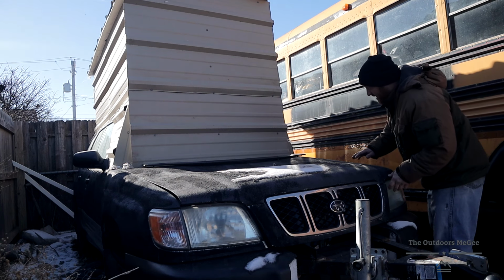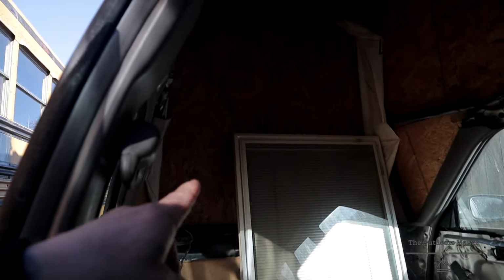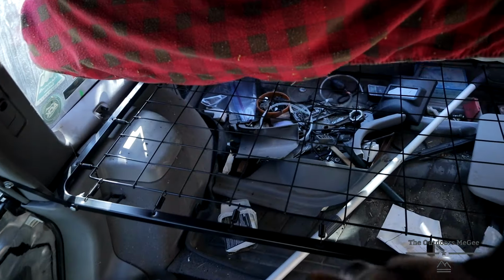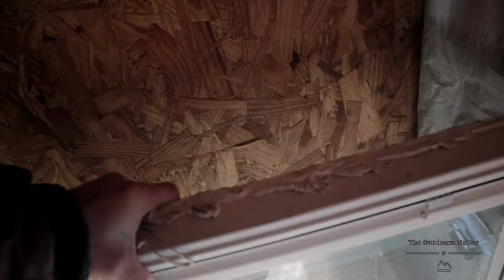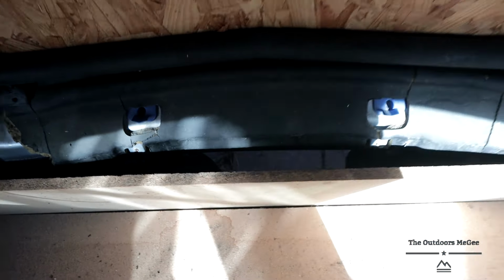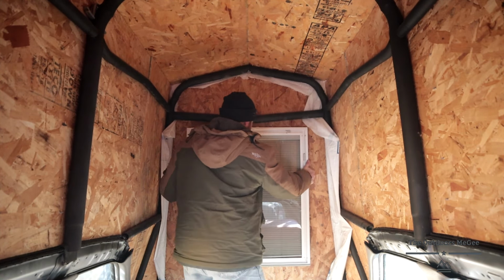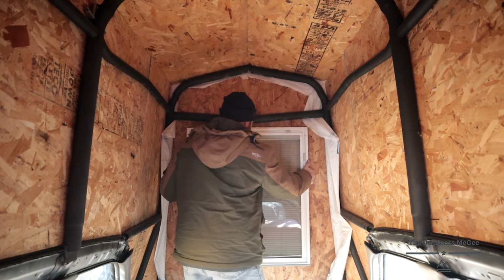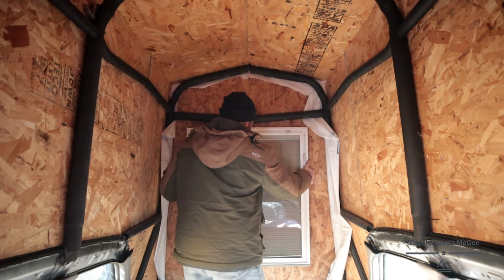Subaru Camper gets a window an recap of build ironsnow weather radio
another step on the nonsensemobile!

IF YOU ENJOY MY CONTENT PLEASE SHARE!

IF YOU WANT TO HELP SUPPORT THE ADVENTURES YOU CAND GET A HOODIE TSHIRT OR BEANIE HERE!

OR MAKE A CONTRIBUTION HERE FOR A SHOUT OUT IN NEXT VIDEO!

FOR MORE CONTENT FOLLOW ON

FACEBOOK.COM/THEOUTDOORSMEGEE

TWITTER.COM/OUTDOORSMEGEE

INSTAGRAM.COM/THEOUTDOORSMEGEE

TIKTOK.COM/THEOUTDOORSMEGEE

IRONSNOW WEATHER BAND RADIO LINK